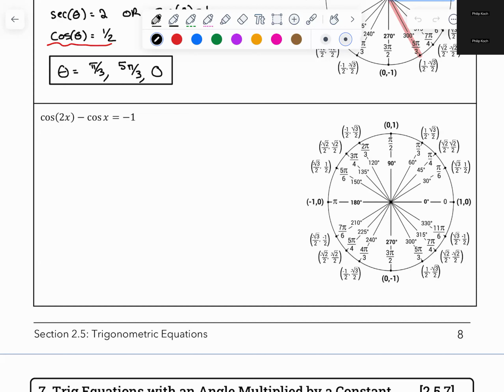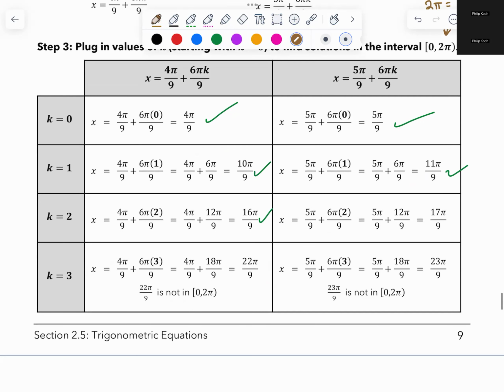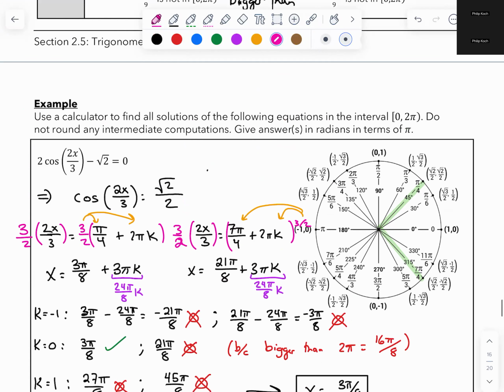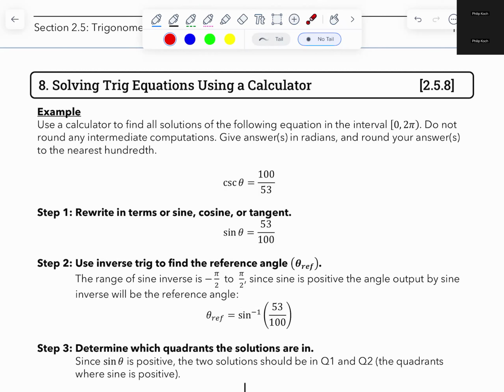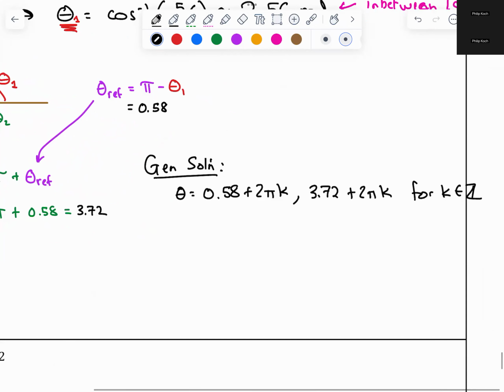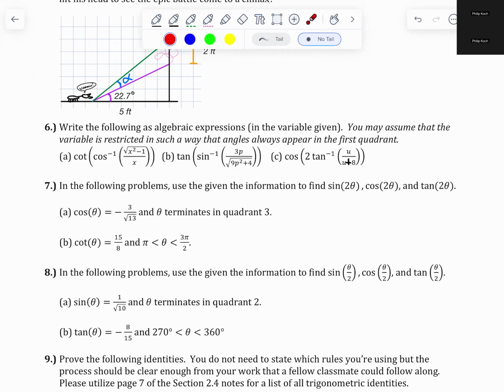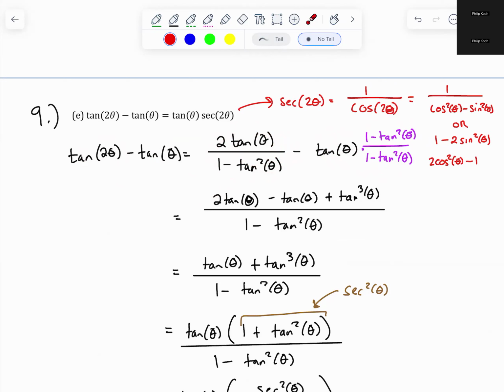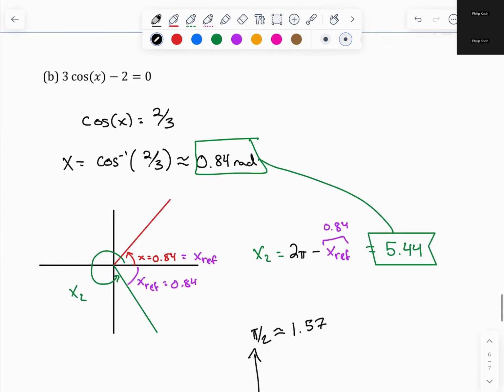Math 127 - Sp25 - 4/7/25